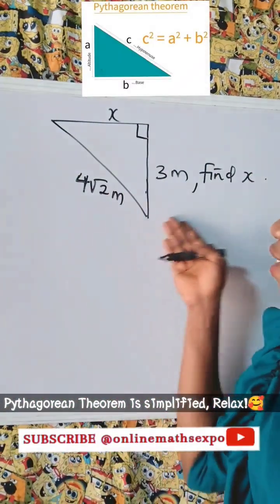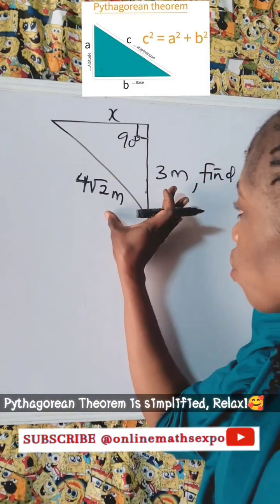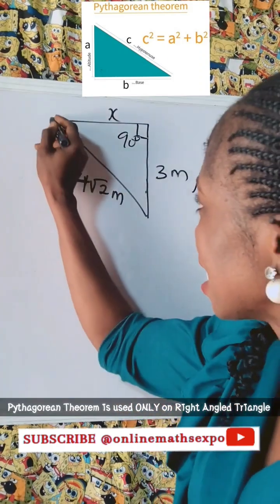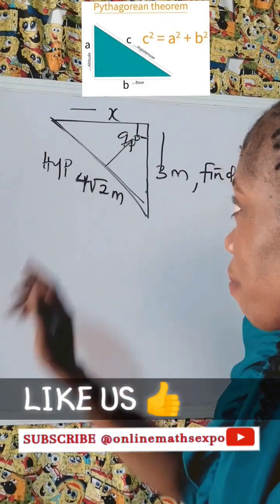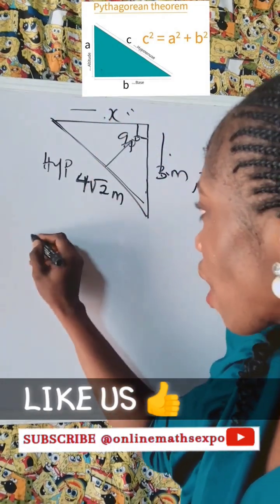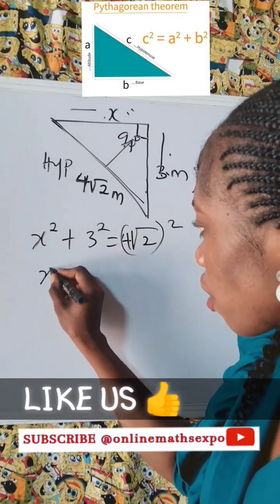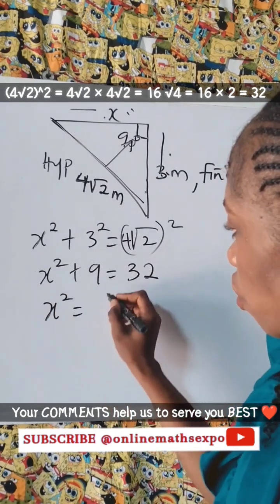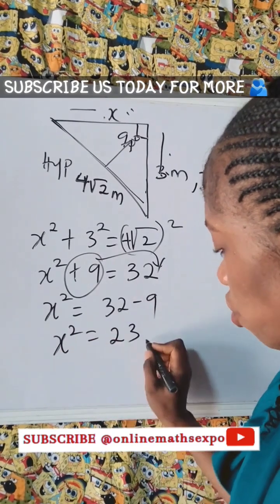Simplicity of Pythagorean Theorem.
What is pythagoreantheorem❓How can I use pythagoras_theorem to solve Maths Problems❓ On which kind of Triangle can I use pythagorastheorem ❓

This short tutorial answered that and more.

WAEC
wjec
Edexcel Maths
JAMB
gcse maths
UTME
Pythagorean Theorem
Pythagora's Theorem
The simplicity of Pythagora's Theorem
How to solve Triangles with Pythagorean
Trigonometry
Trigonometric Ratio
Right angle Triangles
What does Pythagora's Theorem say
Wjec
GCE Maths
IGCSE Maths
Grade 8 Maths
pythagorean theorem examples
the pythagorean theorem
finding a missing side using the pythagorean theorem
examples of the pythagorean theorem